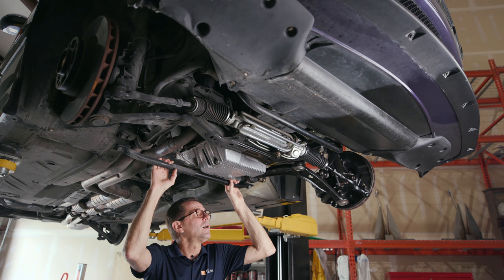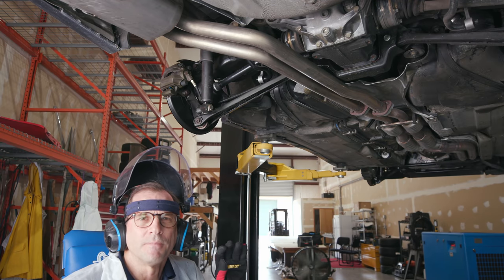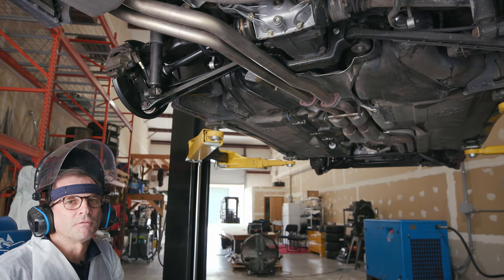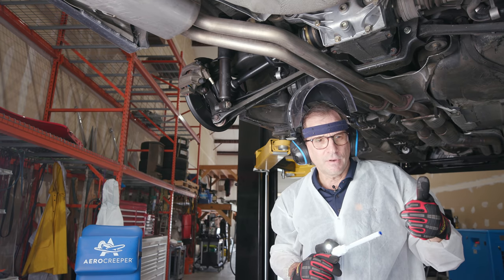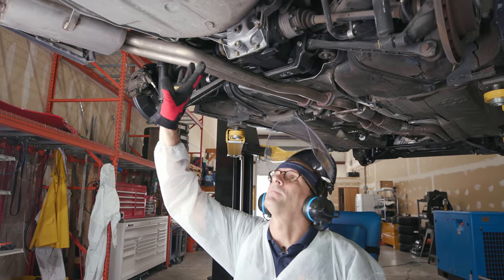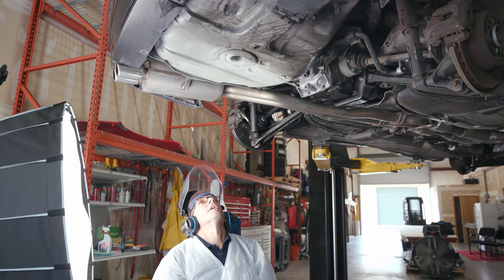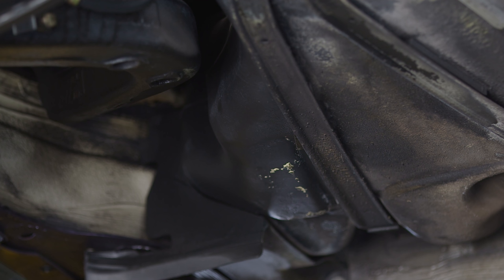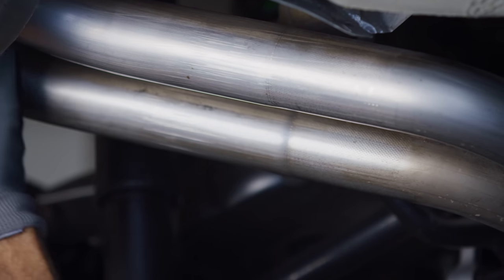Dry Ice Cleaning: Obsessed Undercarriage Restoration on the E36 M3 Pt.3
You guessed it - more Techno Violet E36 M3 Dryce "Dry Ice" content! In Part 3, Scott starts working on the rear driver side section of the undercarriage and also goes into talking about the finishing of some raw metals using OSPHO. Scott also explains that dry ice cleaning is not the end-all solution, as some materials like thin metal cannot be cleaned by dry ice and will require traditional handwork to clean them without damage. The point of this video series is to inform you about the process and how dry ice cleaning works and also show you the results of how dry ice can restore an old car to like new.

Gear We Use Everyday (Cameras, Computers, Etc.):